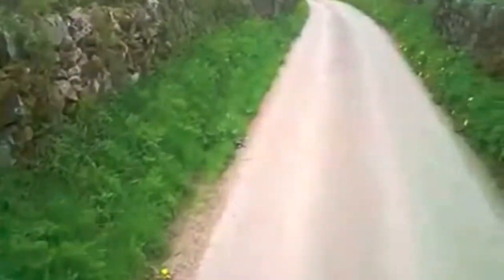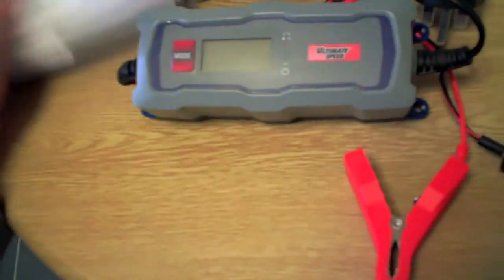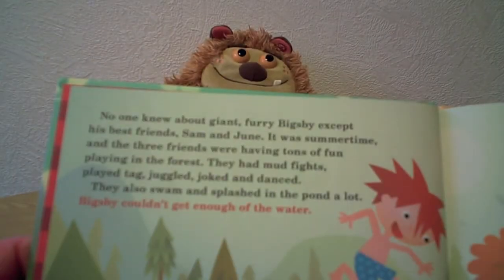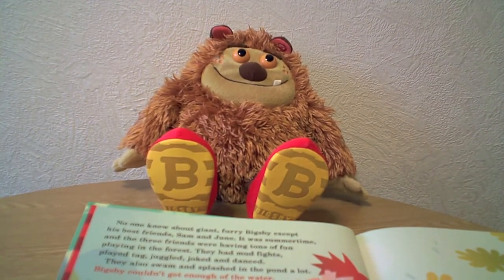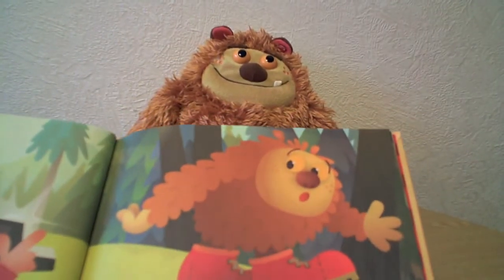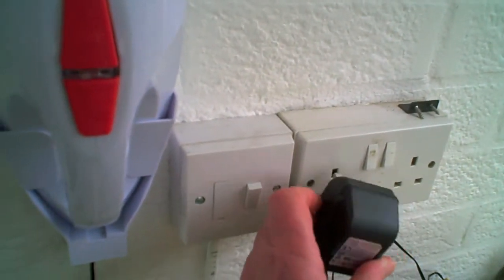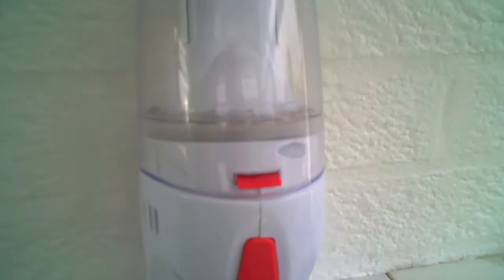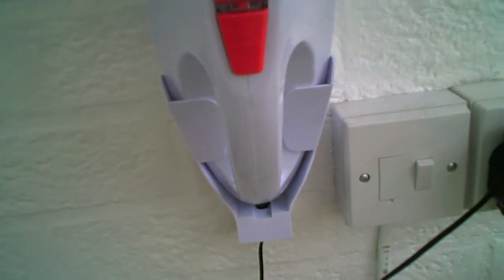Funny out takes from my videos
Here is a selection of out takes which didn't make the final video, surprisingly no swear words.